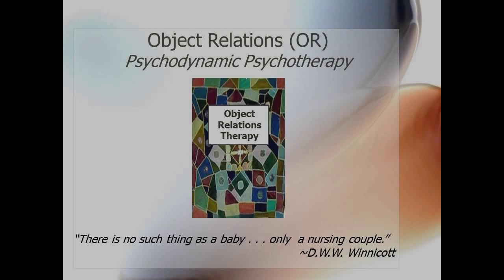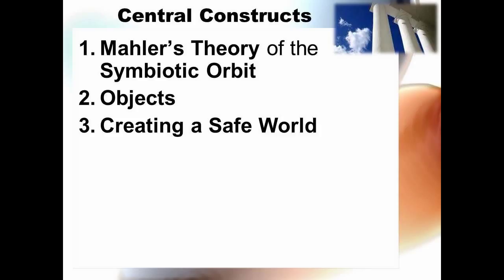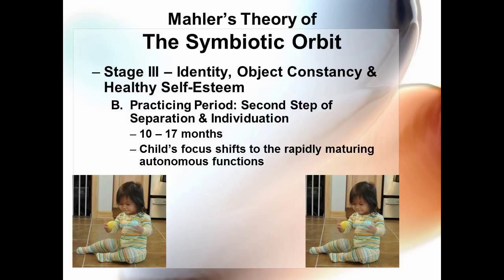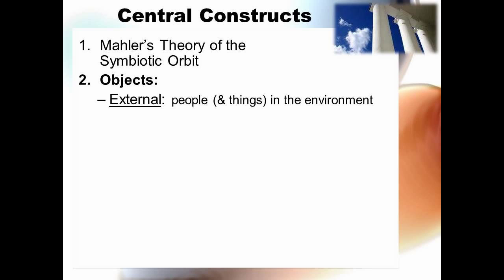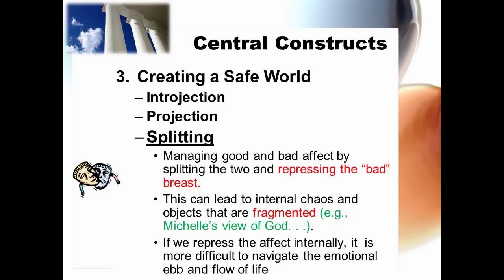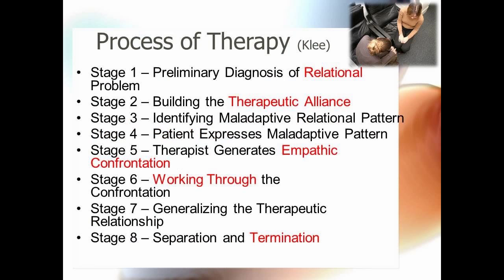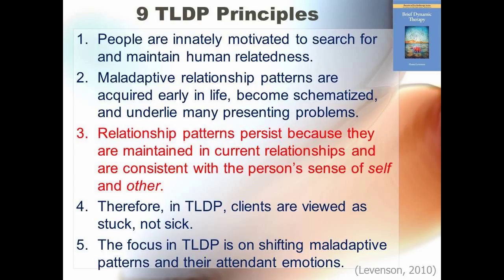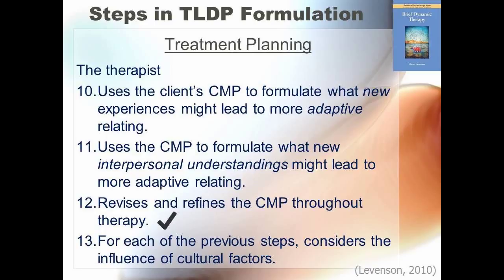Object Relations & TLDP